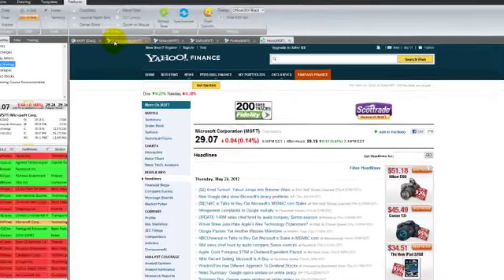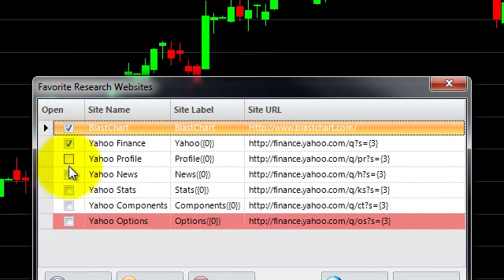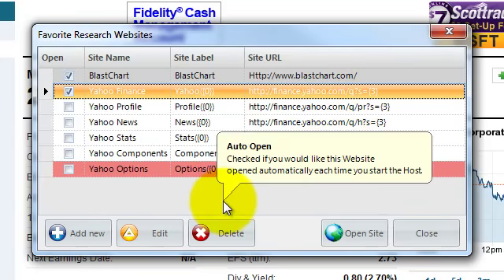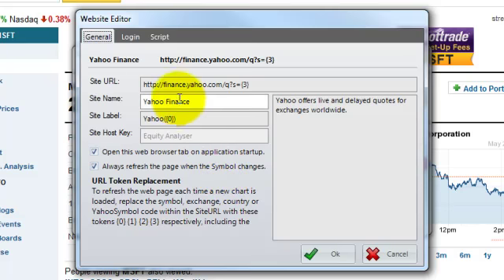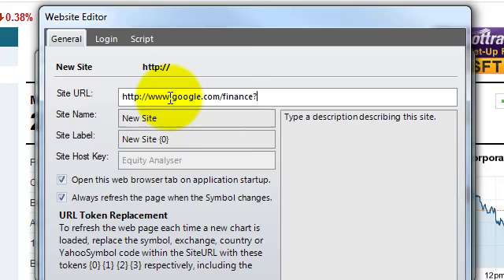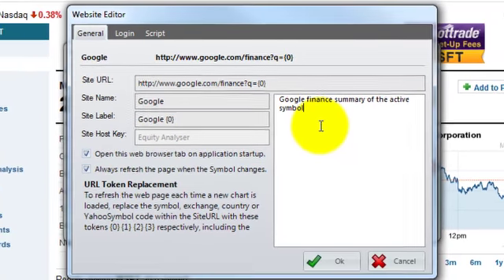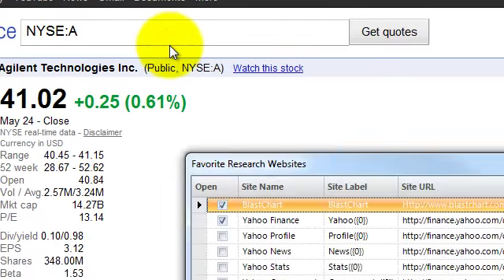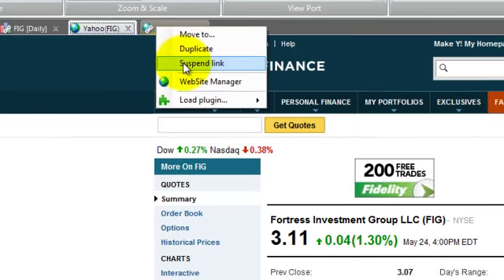BlastChart Training - Day 7: Smart Internet Browsing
Smart Internet Browsing is the ability to automatically navigate to a specific web page based on the currently active stock or symbol. This feature greatly increases the amount of important and relevant information and news that you can analyse before placing a trade and at the same time, reduces the amount of time you need to spend performing research. After watching this video, you may wonder why something so simple, yet so ingenious is not in all charting packages.